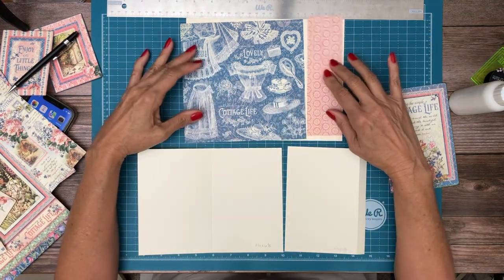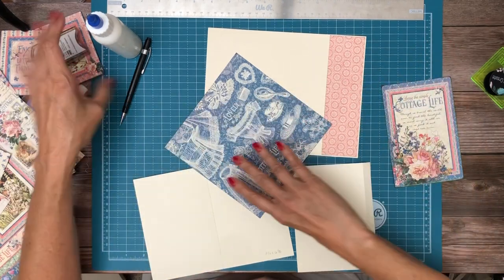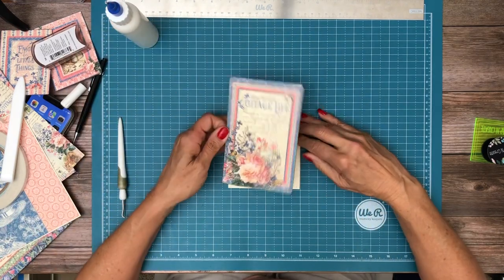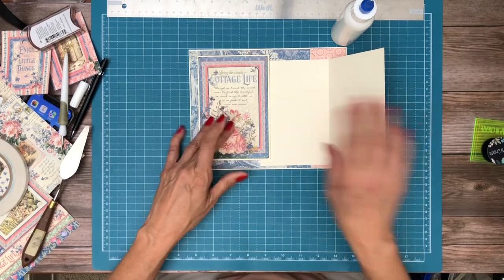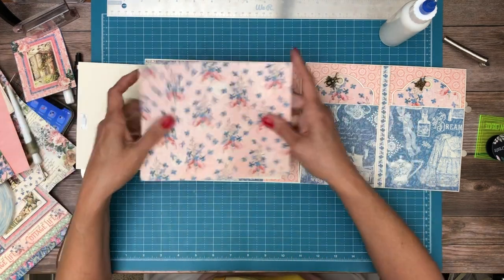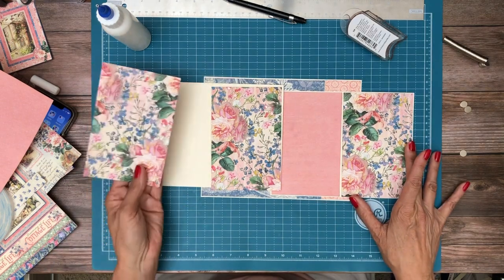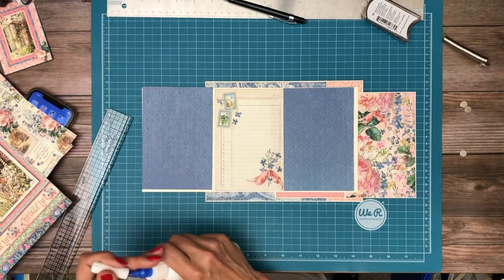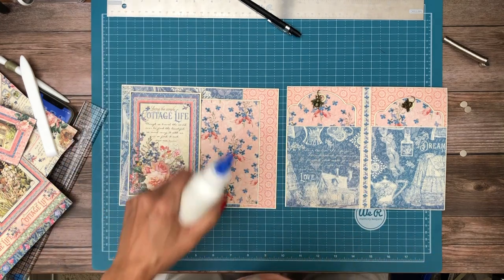Graphic 45 | Cottage Life Page 2, Build 5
Cottage Life

Material List
Cottage Life Bundle

Cut List

Cover liner (front and back)
Flap 5 x 7 3/8, score ½ on 5 inch side
Pocket 6 ½ x 8 3/8, score ½ on three

Photo mat 4 ¾ x 5 ¼

(2) Cards 8 ¼ x 6 1/8, score at 4 1/8
Card extension 4 ½ x 6 1/8

(2) 5 ¼ x 5 1/4, score ½ on three sides
(2) Graphic 45 regular tags